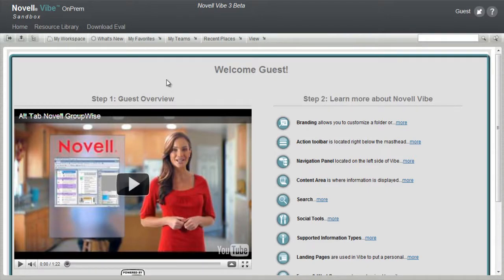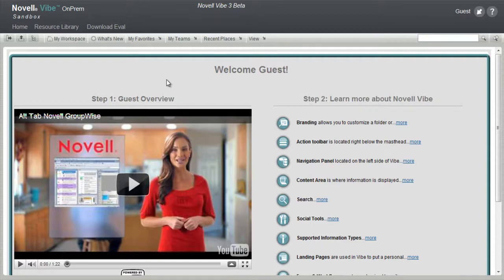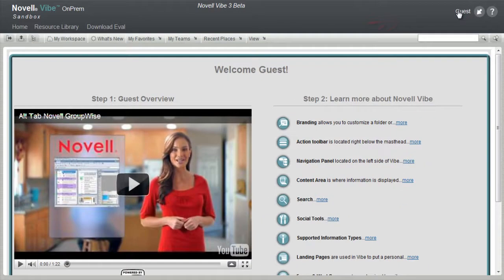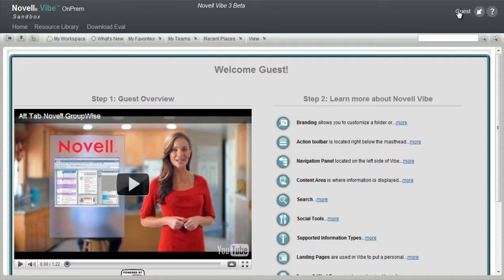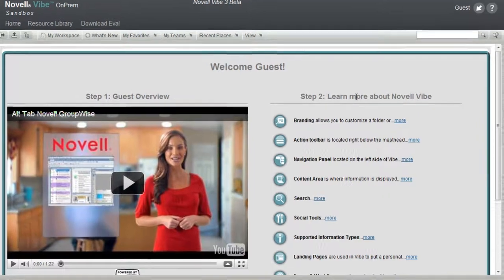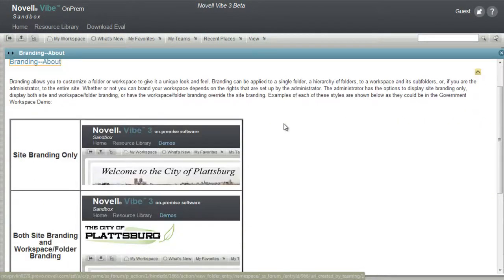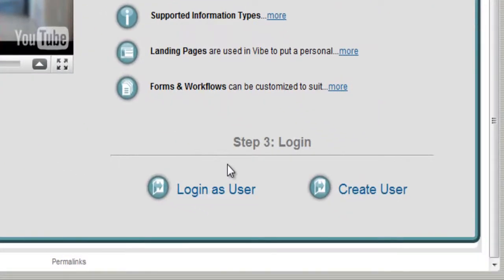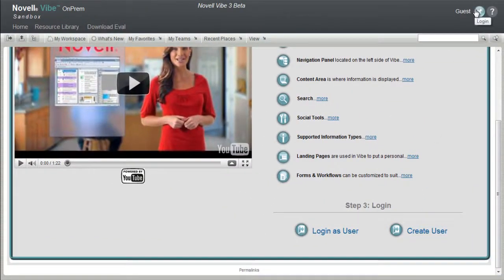Vibe OnPrem Sandbox - Guest Access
For free access to the Vibe OnPrem Sandbox, please visit  tryvibeonprem.novell.com -